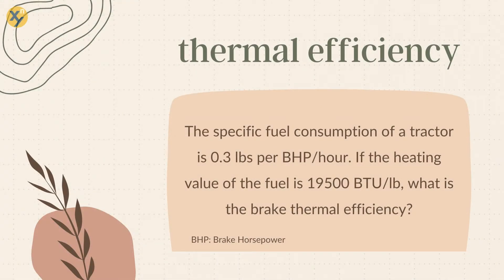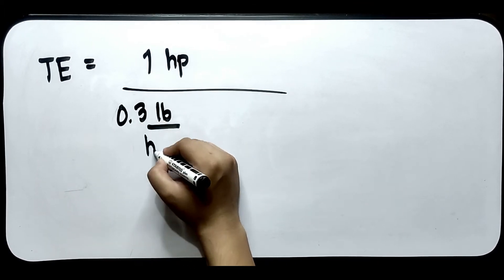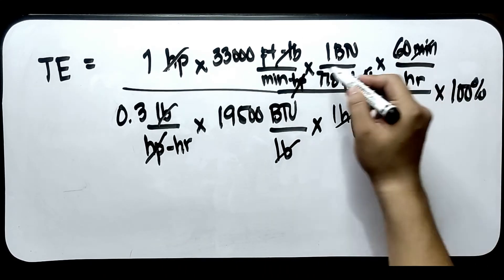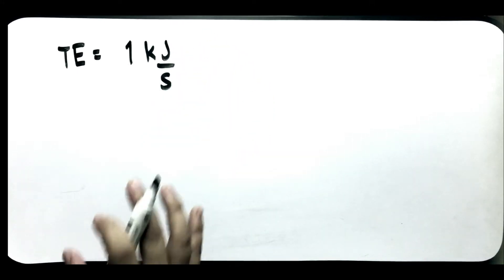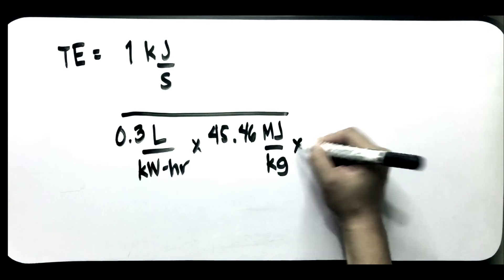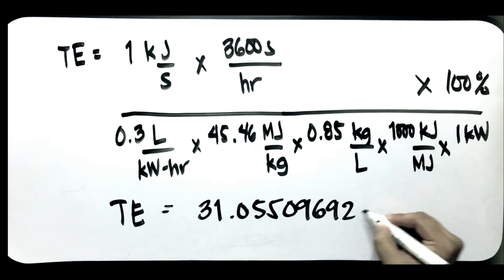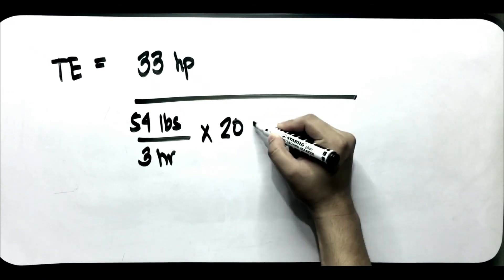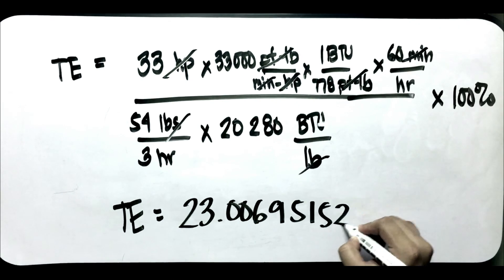Thermal Efficiency Part 2 Problem Solving - Farm Power | AGRICULTURAL ENGINEERING | FILIPINO | XnY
51 AGRICULTURAL POWER AND ENERGY | Thermal Efficiency Part 2 | ABE Board Exam Review | XnY